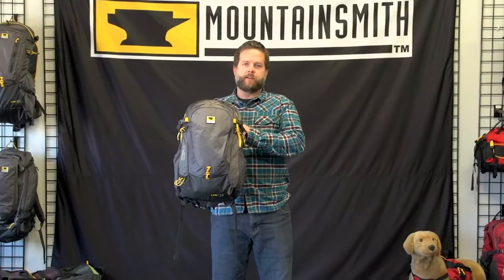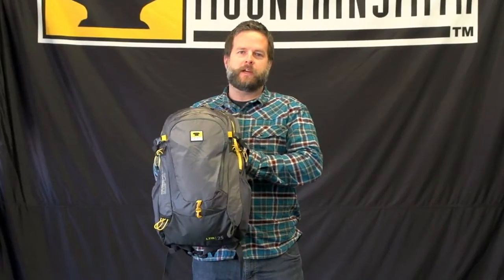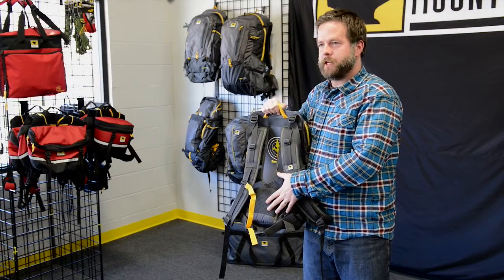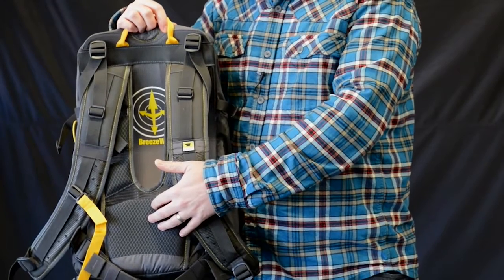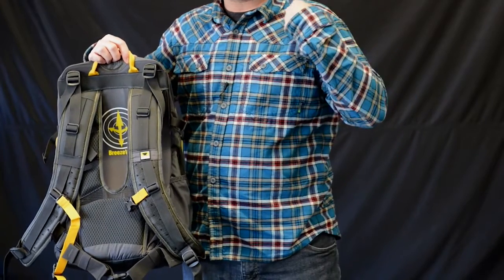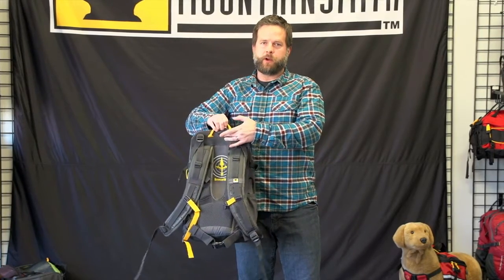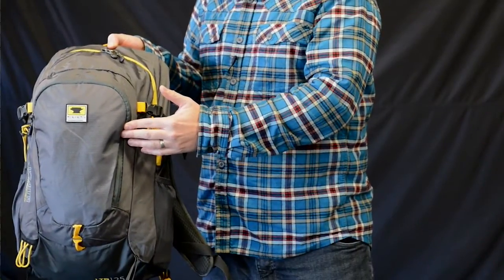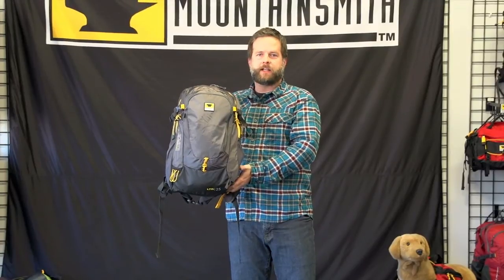Mountainsmith Wraith 25 Backpack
Resurrecting our award winning Mountainlight category, we've brought the Wraith 25L back to life! This robust, technical 25L panel loader is built with durable, lightweight high tenacity nylon and loads of ergonomic features ensuring years of fast, light, and comfortable trail use. Sized for 16" to 21" torsos, our Breezeway trampoline suspension backpanel sports a coated mesh sling for increased airflow, perforated shoulder straps, DWR coated airmesh foam for increased breathability, and innovative Lumbar Control Point pad for increased stability and load transfer.